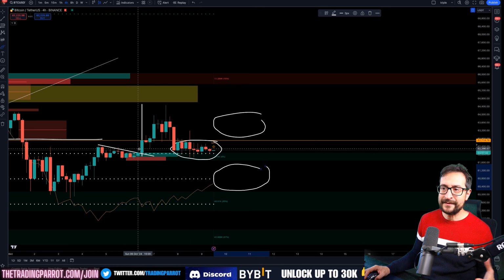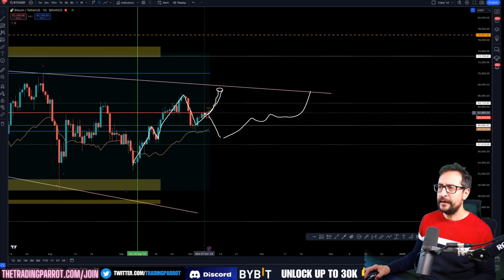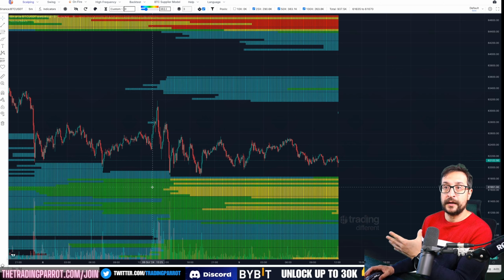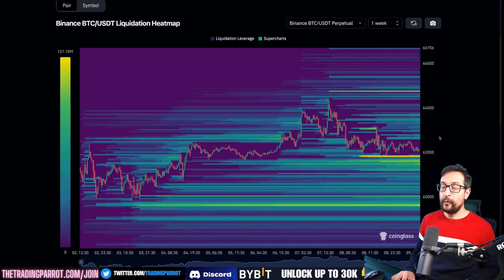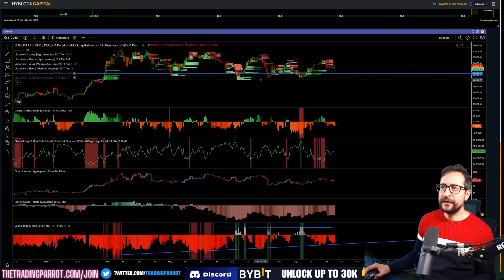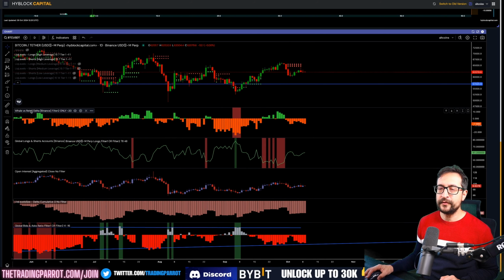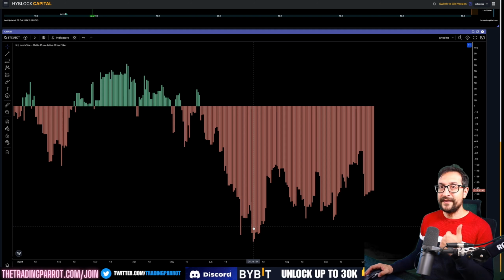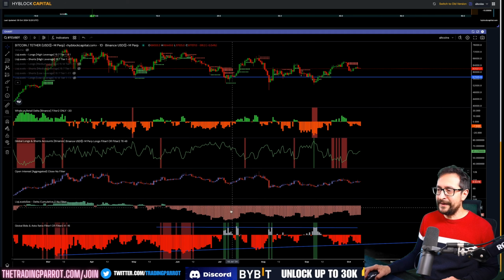Secret New Bitcoin Alpha - Impulsive Move Incoming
Secret New Bitcoin Alpha - Impulsive Move Incoming - Bitcoin Today

Bitcoin's Potential Moves: Liquidity Analysis and CME Gaps

In this video, we explore Bitcoin's price action on the 4-hour chart amidst a sideways trend at the 62K support level. The discussion revolves around significant liquidity formations from traders' long positions, the potential for higher price movement, and impending CME gaps including those at 54K and 66K. We delve into the intricate nuances of a possible price move towards 65K or a drop to 57K, analyzing key market signals such as liquidation pools, longs vs. shorts dynamics, and high leverage trading activity. The video further introduces an alpha strategy using High Block Capital for predicting Bitcoin's next move, and touches upon the impact of gold's trends on Bitcoin. The episode also includes insights into retail vs. whale positions, the ASK order book dynamics, and offers potential strategies for swing trading on Bitcoin by leveraging critical indicators and data insights.

00:00 Welcome and Market Overview
00:39 CME Gaps and Liquidity Analysis
01:48 Daily Updates and Market Sentiment
02:25 Price Action and Technical Analysis
05:19 CME Gaps and Potential Moves
11:22 High Block Capital and Advanced Alpha
12:05 Liquidation Levels and Leverage
13:52 Global Market Positioning and Strategy
19:42 Conclusion and Discounts